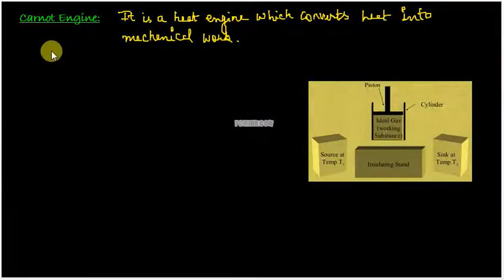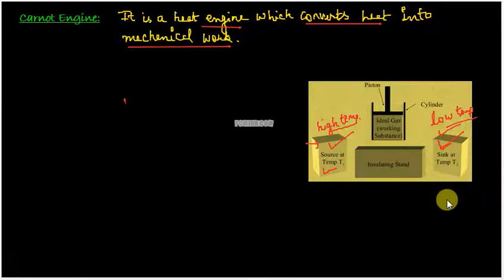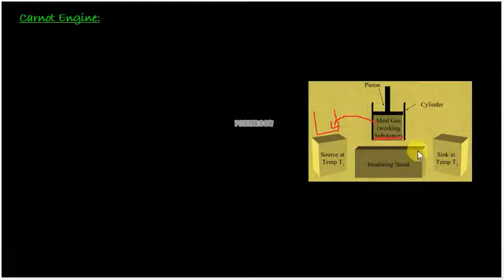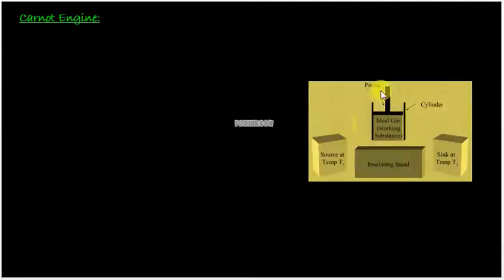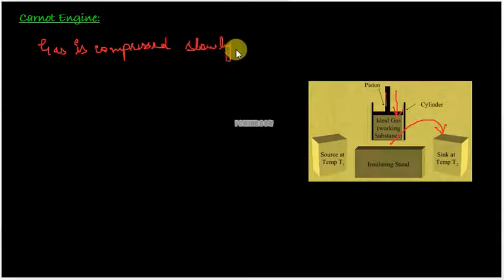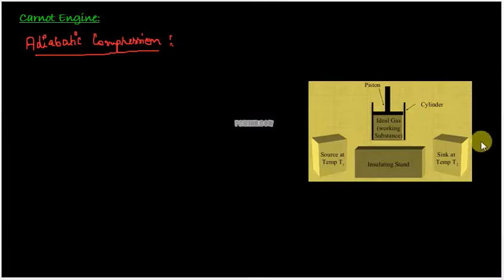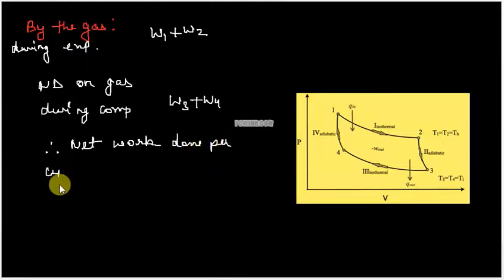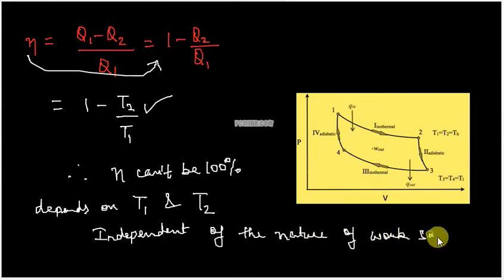Carnot engine(Grade11, CBSE, ISC, IBDP,) Video P11.9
In this video you will understand the working of an ideal heat engine or carnot engine in terms of series of four steps as Isothermal expansion, then adiabatic expansion, followed by isothermal compression and then adiabatic expansion.